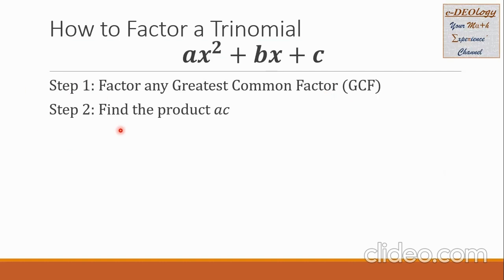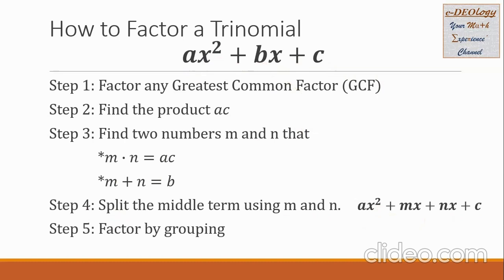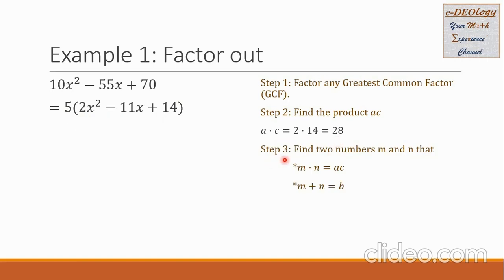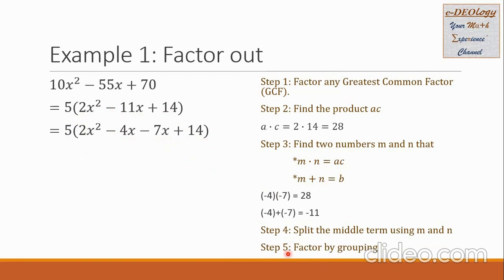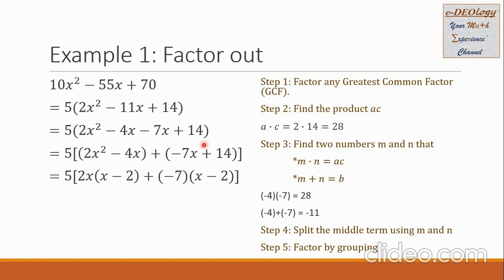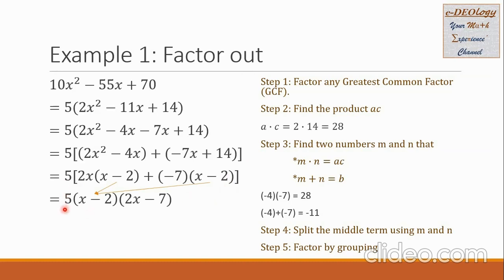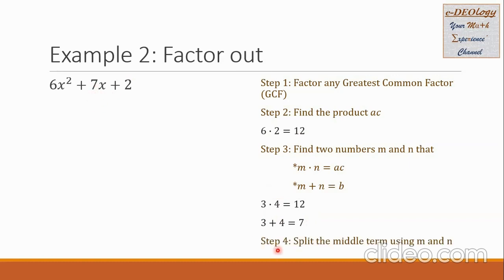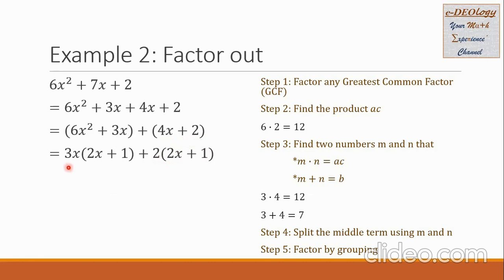Factoring: Factor a Trinomial ax^2 + bx + c